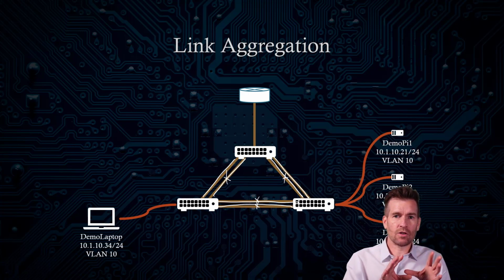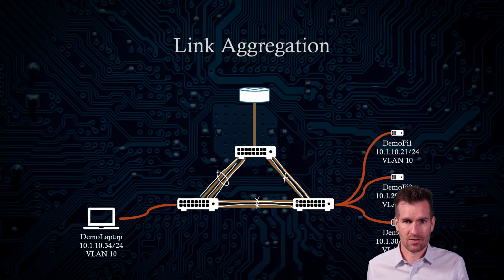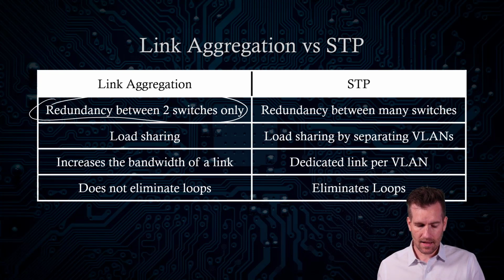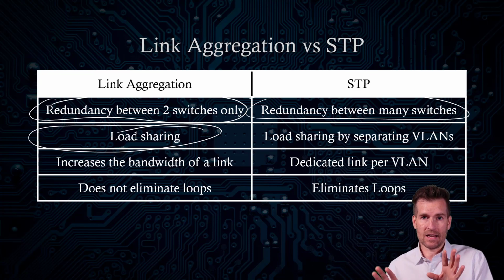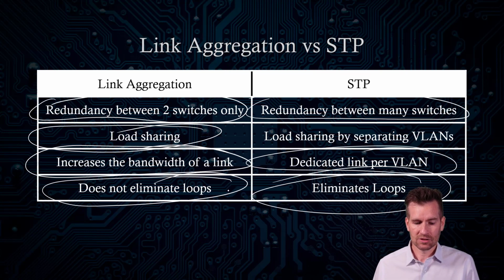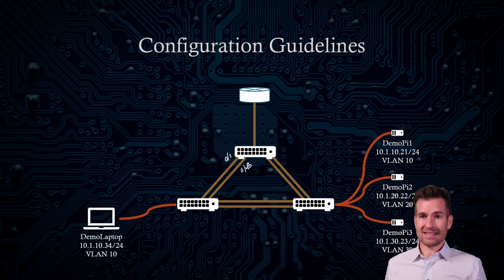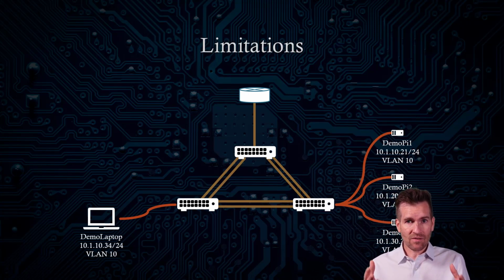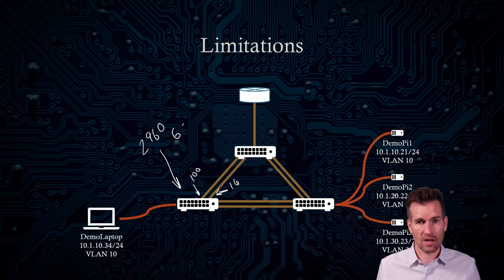CCNA LANs 8-1: Link Aggregation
📚 Understanding Link Aggregation Protocols: Dive into the world of aggregation protocols, including LACP, PAgP, and EtherChannels. Explore their applications, configuration intricacies, and best practices for optimal network performance.

🔧 Configuration Guidelines: Gain practical insights into configuring link aggregation for your network. Ensure consistency in settings such as speed, duplex, port types, and VLAN configurations to facilitate seamless operation.

🔄 Comparison with Spanning Tree Protocol: Contrast link aggregation with spanning tree protocol, understanding their respective roles in network management. Explore how they complement each other while serving distinct purposes.

🔍 Hands-On Demo: Watch a live demonstration illustrating the setup and configuration of link aggregation. Follow step-by-step instructions as multiple links are aggregated to create a robust and high-bandwidth network infrastructure.

📊 Verification and Testing: After configuration, validate the setup and perform testing to ensure optimal network performance. Verify consistency in link aggregation configurations across switches for smooth operation.

🌐Thank you for joining us on this journey! 🌟 Link aggregation is a game-changer in network optimization. Let's continue learning and evolving together! LinkAggregation NetworkOptimization 💡🔗